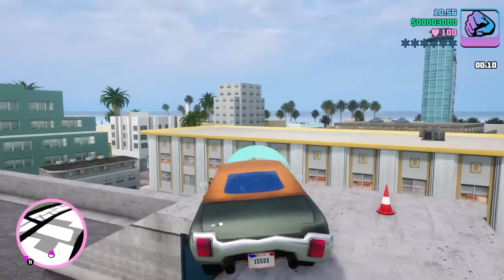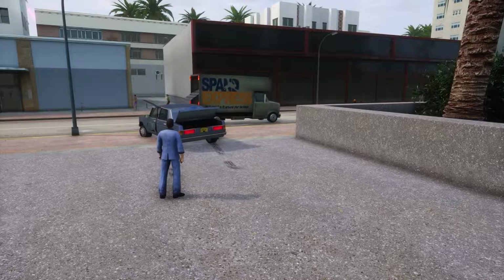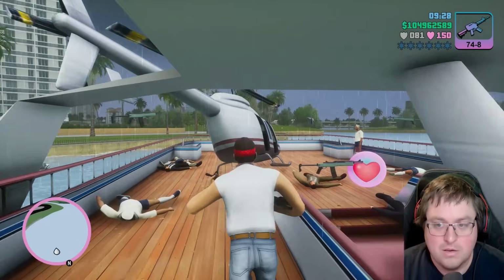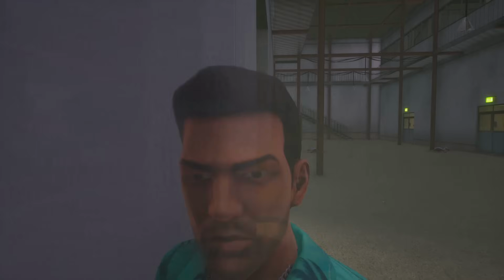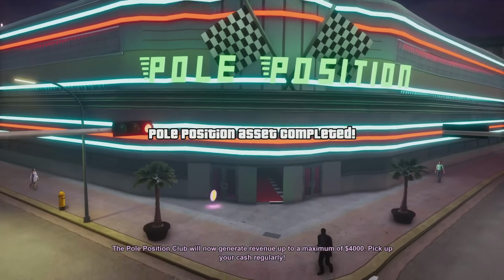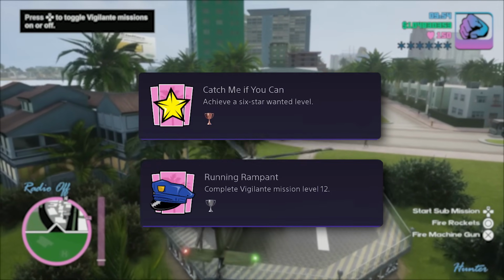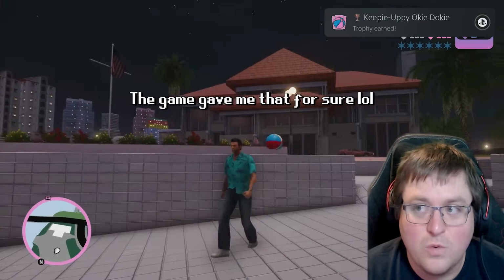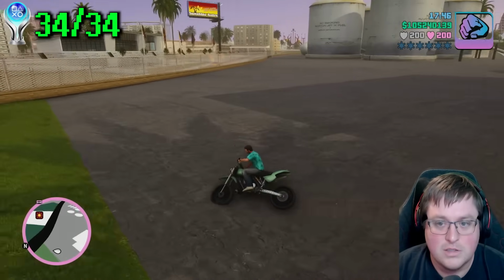Grand Theft Auto 6 HYPE Made Me PLATINUM Vice City!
___Timestamps___
0:00 Intro
0:20 The GOAL
1:52 Quest to Platinum
31:25 Outro & Patreon + YT Supporters

🏆PSN ID🏆 | BushidoCypher

● Thank you guys for being apart of the Clan, now let's hunt!